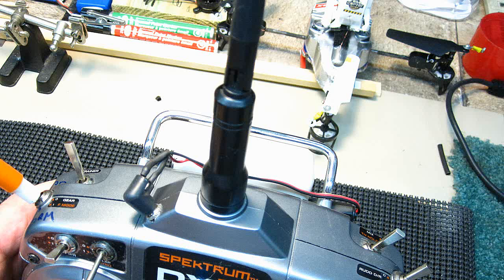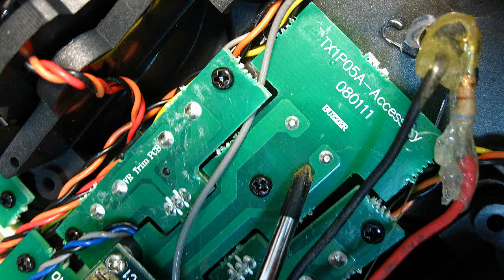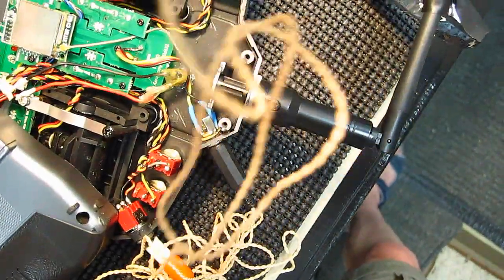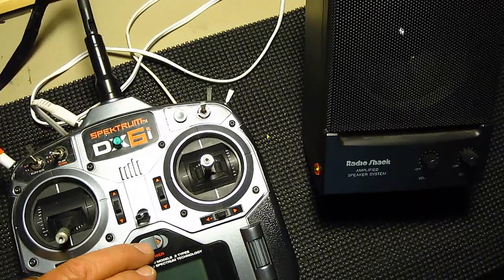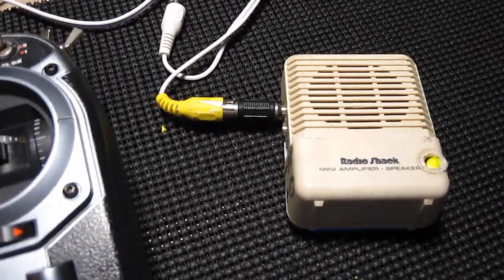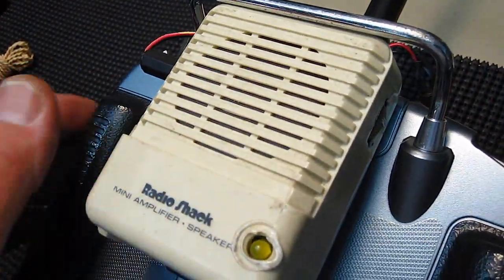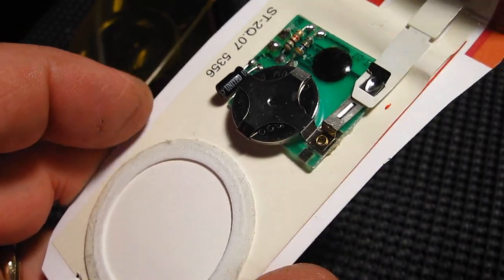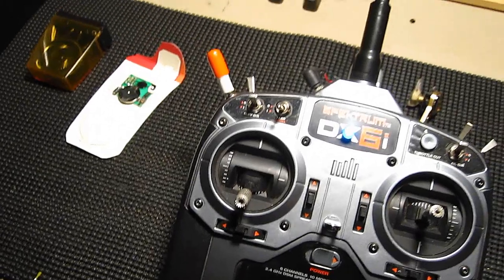I added an Audio Output Jack to my Spektrum Dx6i Transmitter and why.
*** Please take note of this. I added an audio output jack to my DX6i which gives me options to be able to hear the beeps in heavy winds, crowds or when lots of airplane engine noise at the field. . It would be nice to see an audio output jack and or volume control on all radios some day. The small amp is great for the most part, as I Velcroed it to the back and or can put it in my pocket. To bother no body else, I can also just pop in an ear phone or ear bud and I can hear it all.
Many transmitters can be done like this or in a similar way.
This may or may not void any warranties, but does not interfere with any electronics.

The Radio Shack amps and jacks may look different these days, as mine are over 10 years old.

 And also, thanks very kindly for all your support.

 I would appreciate if you would please take a moment rate the video, subscribe to be notified when I produce another RC Television show, and if you know of others that would like to see this, please pass it on.

Best Regards,
Dave Herbert